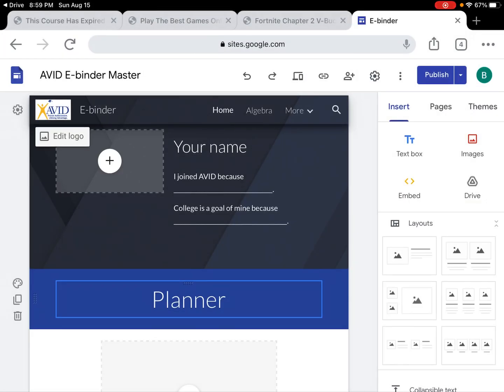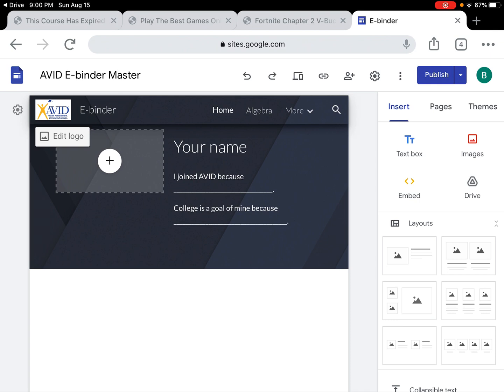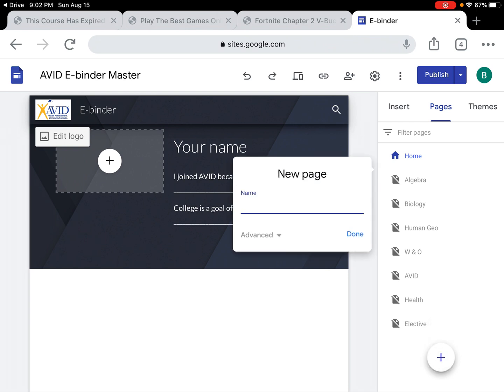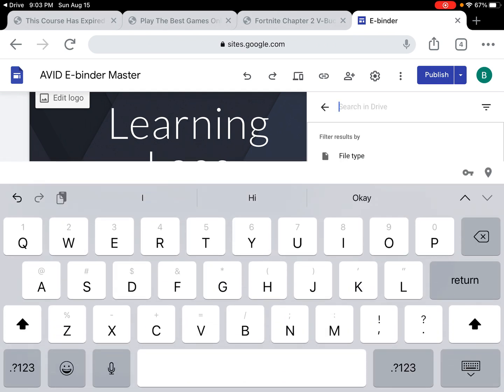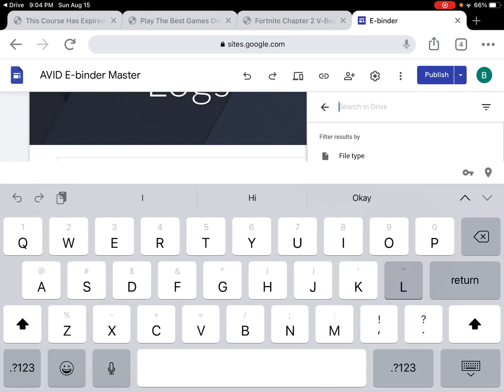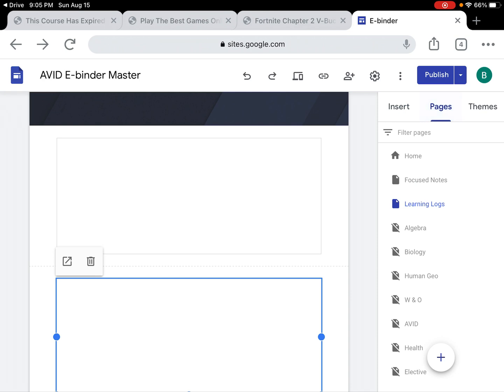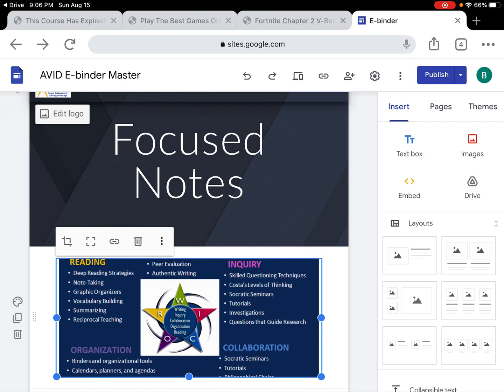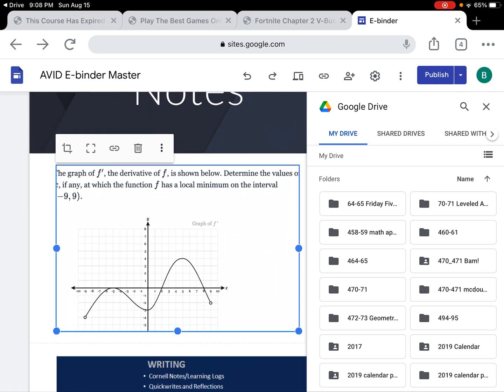E-Binder Set up 21-22